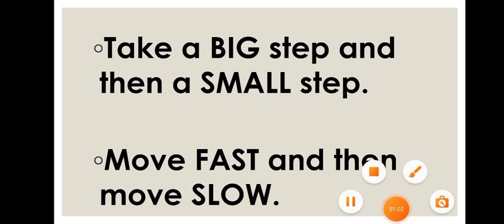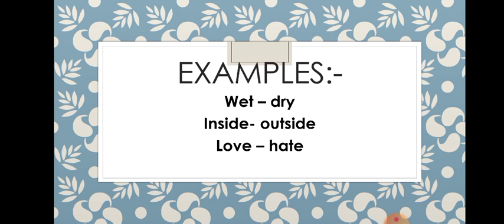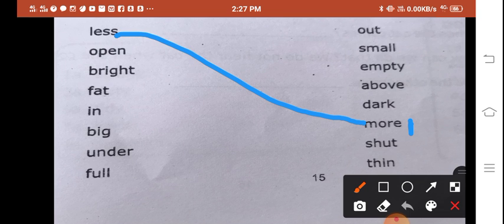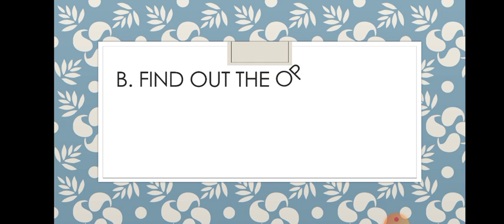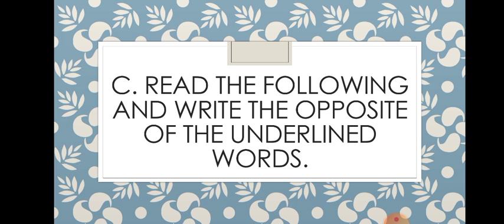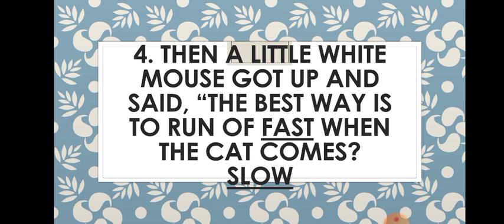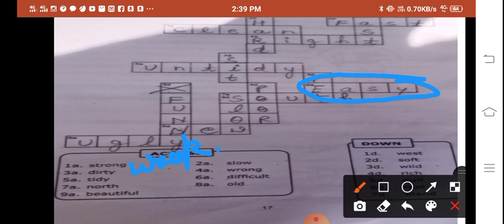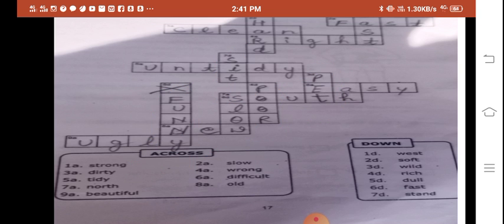cl2 eng grammar ch4 opposites part01 130121